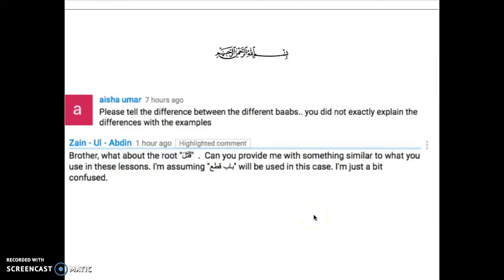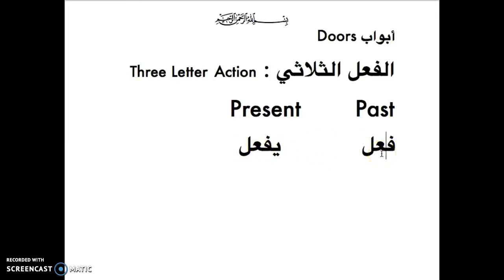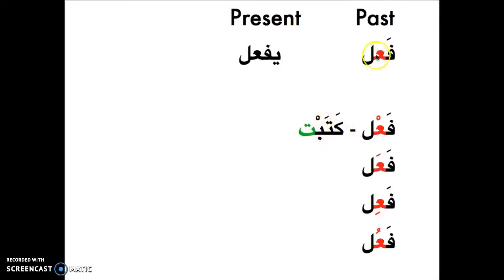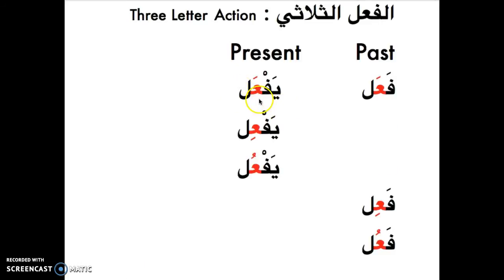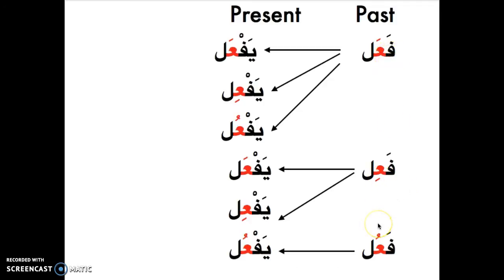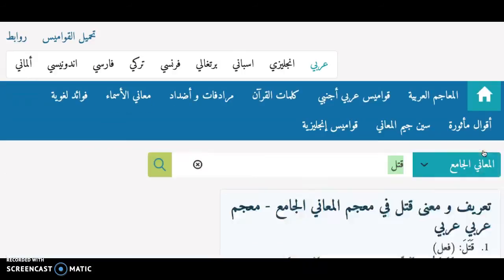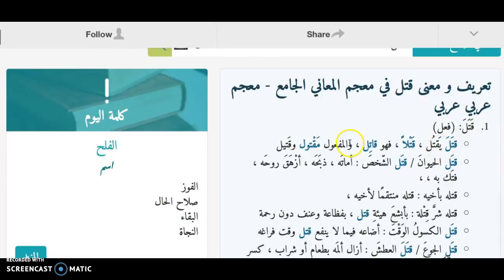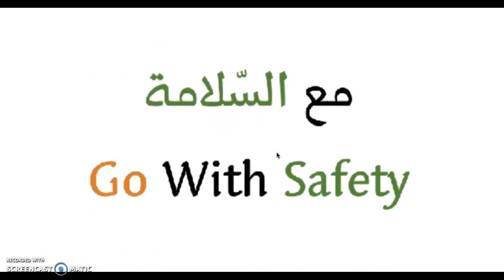Learn Arabic Review and Suggestions 2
Learn Arabic with Tariq The Tutor, very basic stuff, I would appreciate your feedback and help in improving the lessons. If you have questions please do ask, I am trying to make very easy videos. I am going over things slow. The Arabic I am focused on is the Adnani (Fosha, فصحى) one, the one all Arabs can understand. It is the Arabic of Quraish, Prophet Muhammad tribe peace be upon him, and it is the Arabic used in the Quran and Hadith, and the majority of Arabic literature.

Lesson Description:

In this review, we first revisit the concept of dividing the Three Letter Actions (Verbs) into doors (sections). We go over them in the past form and present form. We show how they were divided and why. We also touch on the naming convention. We end this section of the lesson with a few examples from each of the doors.

In the second section, we show how we can use the Mojam (معجم), which is the equivalent of a dictionary, using the We do a search for two words there, and show how we can read and understand the Mojam.

Note: ورث means inherited (sorry I forgot to say it)

You can download the lesson plan used in the video in PDF format here:

If you would like to donate to support this humble project